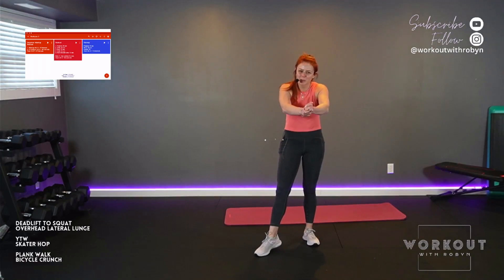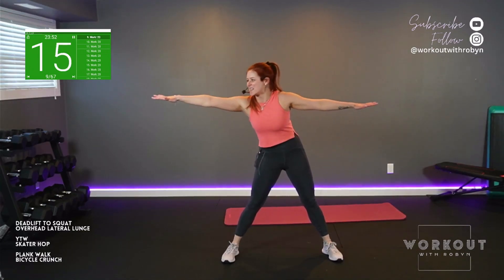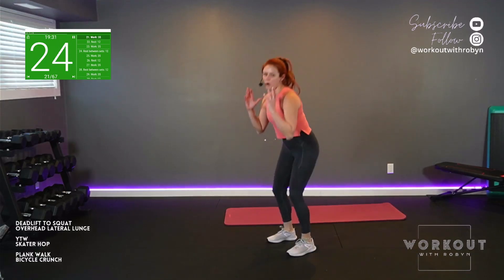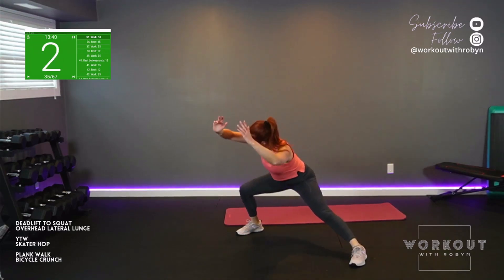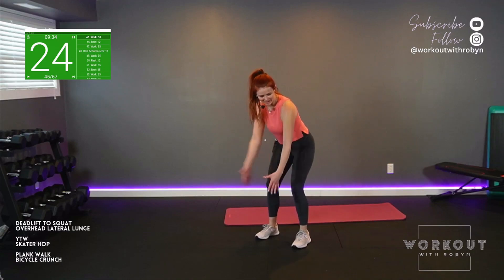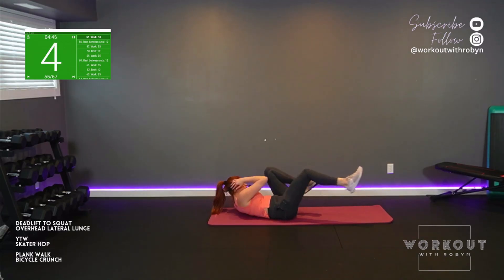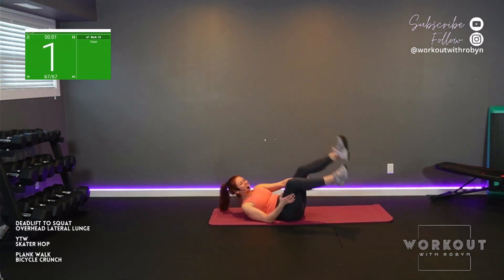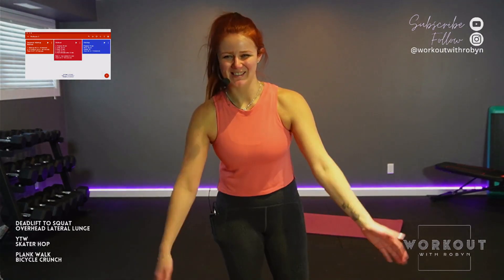Bodyweight HIIT workout 💦 / 25 min high energy exercises to burn fat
Let's HIIT it and quit it in 25 minutes! No equipment? No problem! Exercises that work multiple muscles at once in quick intervals will scorch calories and your body!